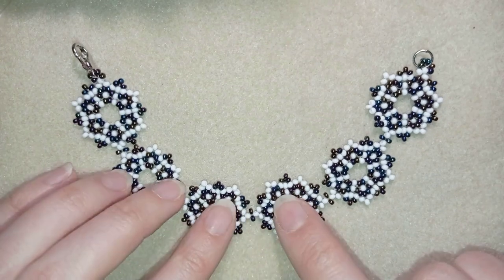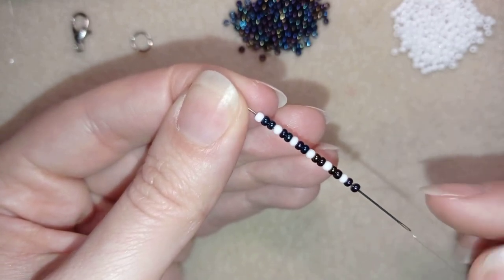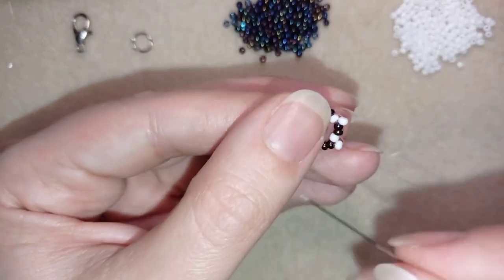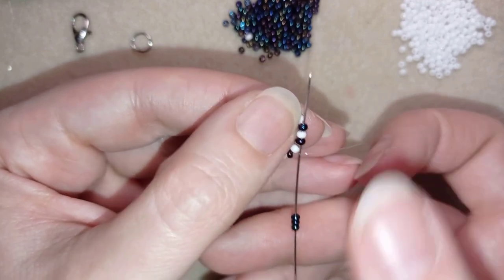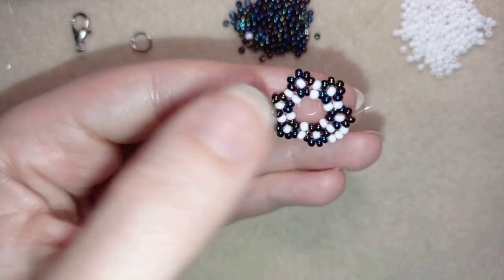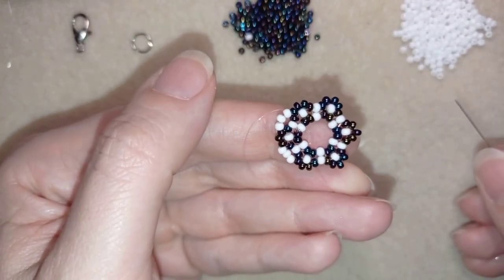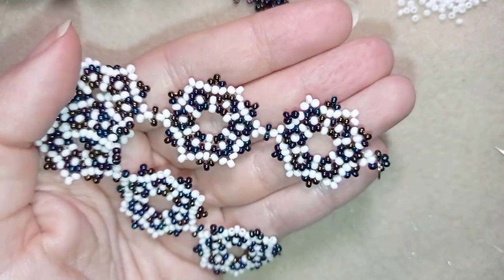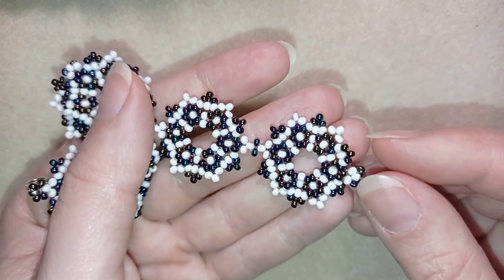Fine Classic Seed Beads Bracelet - Tutorial. How to make seed beads bracelet?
Easy step by step instructions for Fine Classic Seed Beads Bracelet .
1) 11/0  or 10/0 seed beads -  chameleon and white color
2) a clasp and a jump ring
3) thread of your choice -  I use Nymo size D=0.2mm
4) size 10  beading needle
5) scissors
6) pliers (not obligatory)